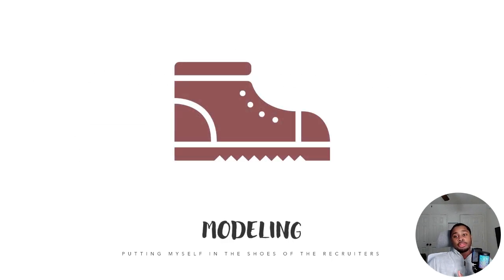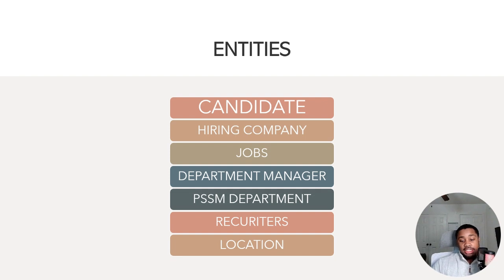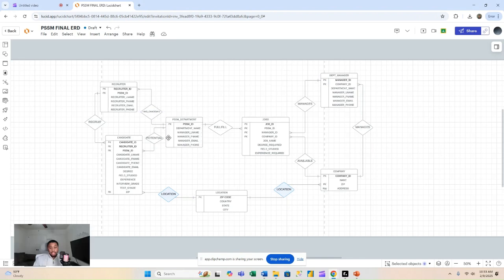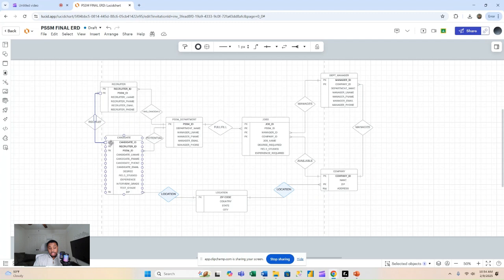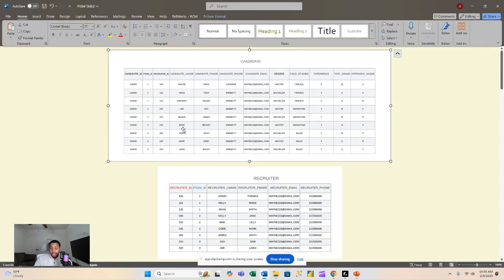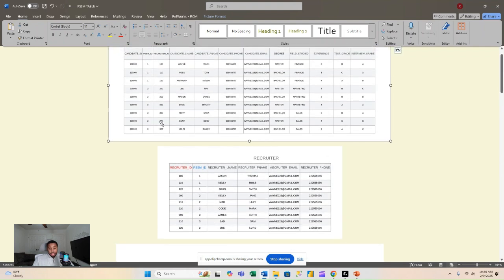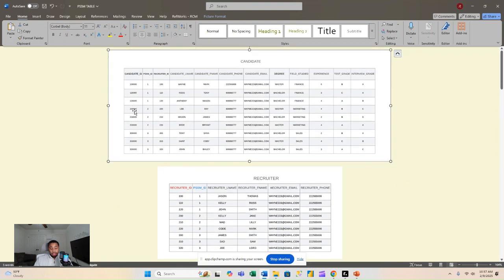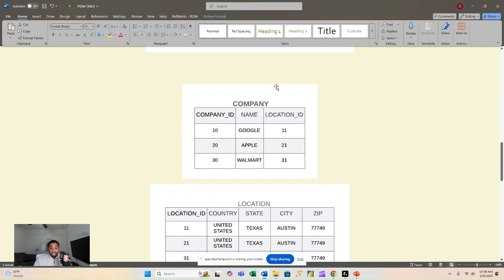Database Modeling Part 1: Modeling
Primary Key - A column in a relational database table that's distinctive for each record.
Foreign Key - A column or group of columns in a table that references a primary key in another table.
Cardinality - The relationship between the number of unique values in a column and the number of rows in a table.